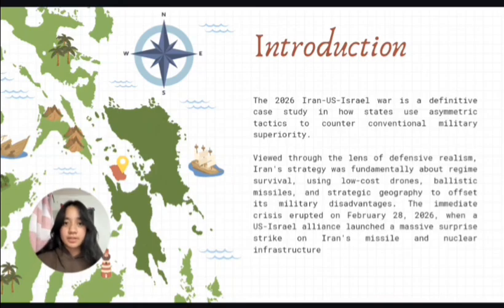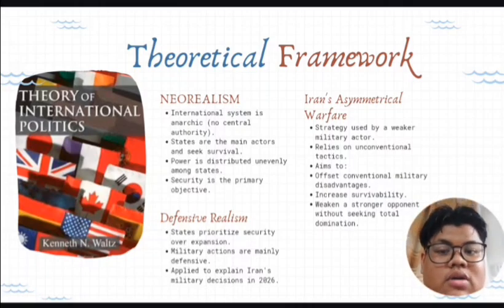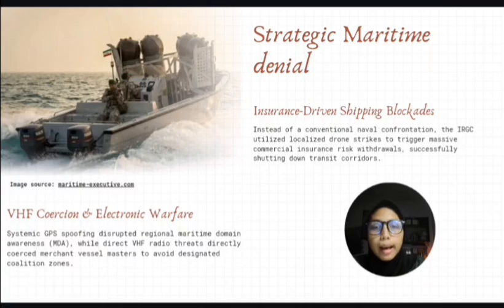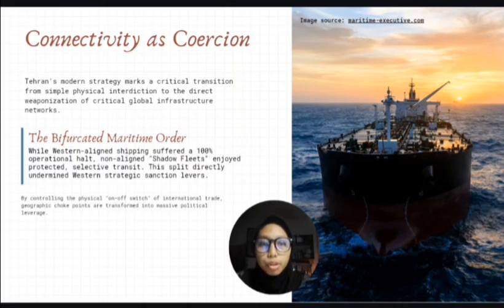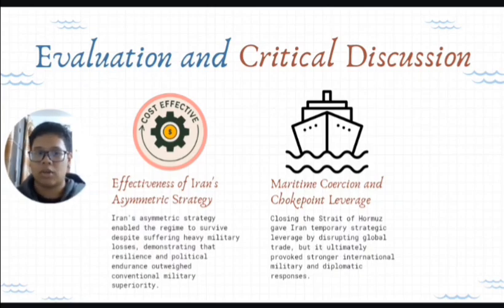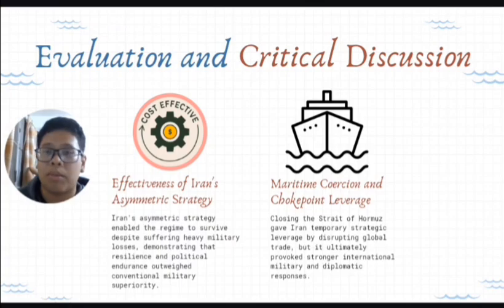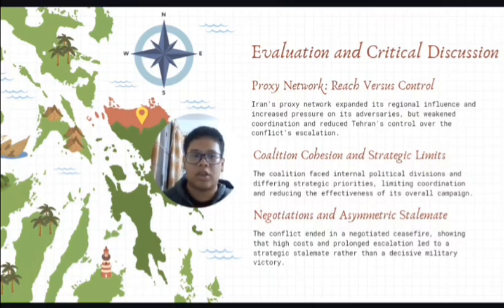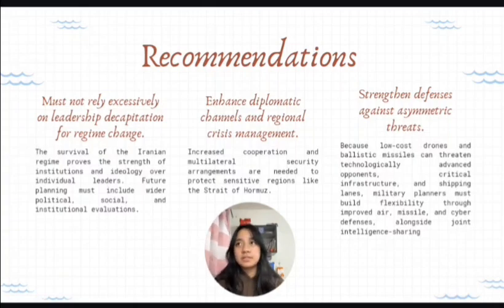Iran military strategy presentation for strategic studies class (GFPSK 3043 A)